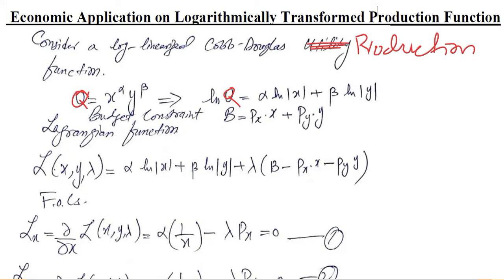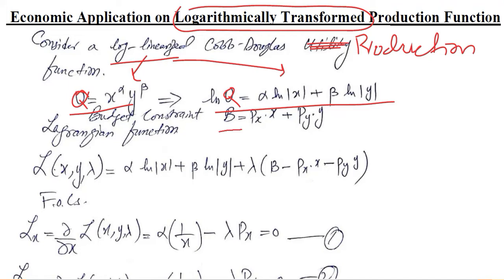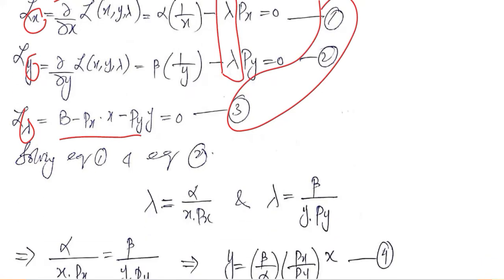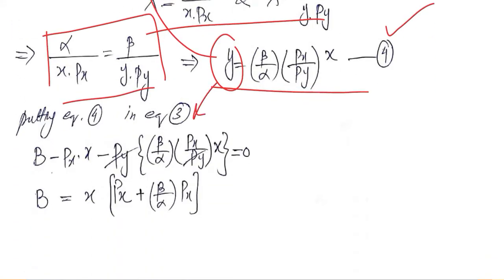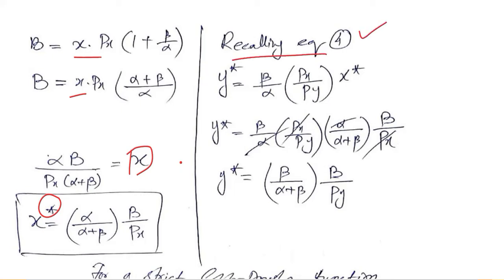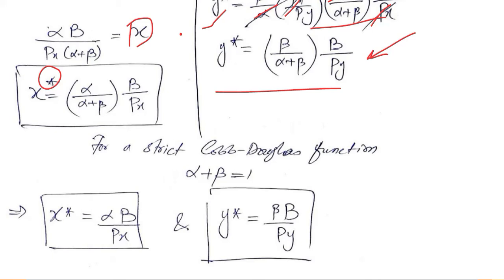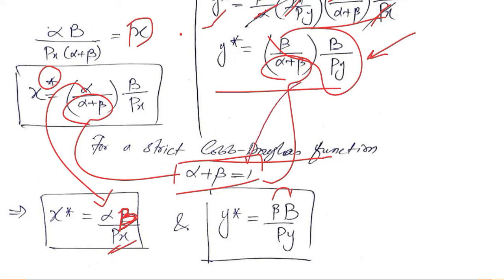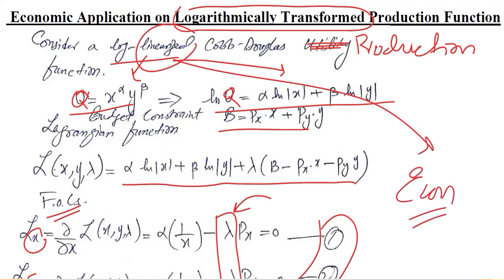Constrained Optimization of Logarithmically Transformed Production Function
This video is application of Constrained Optimization on Logarithmically Transformed Production Function.

Regards,
DBM,